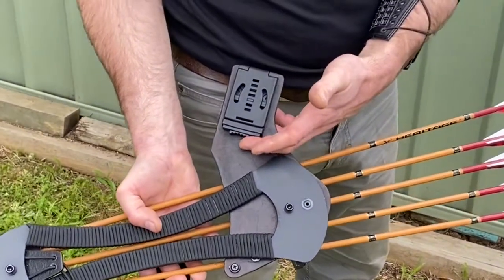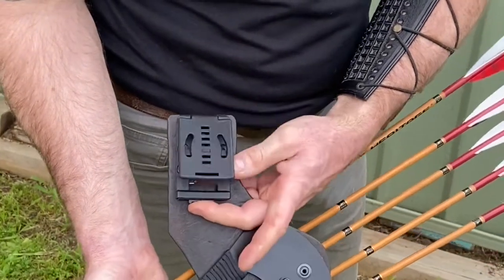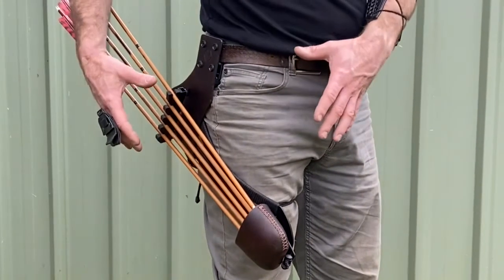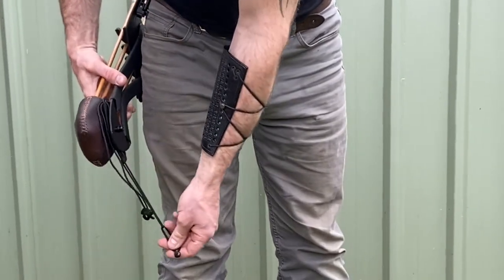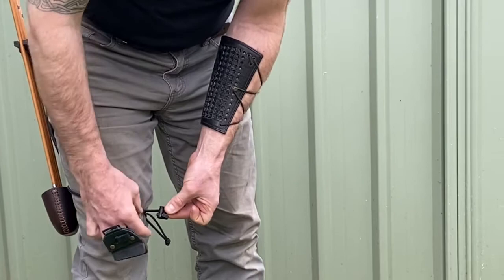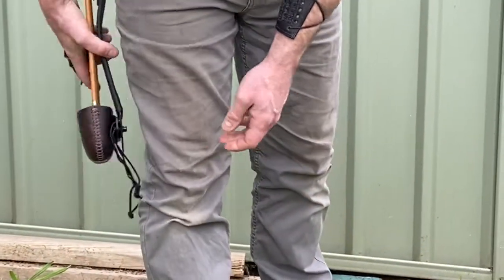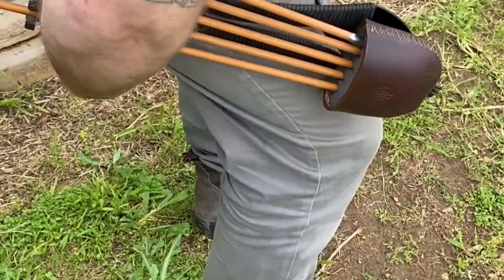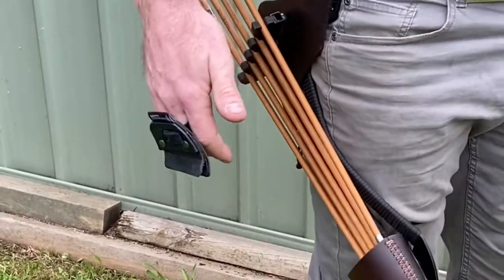CONTOUR HIP QUIVER INTRODUCTION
This is an introduction video for our Contour hip quiver and how it works.